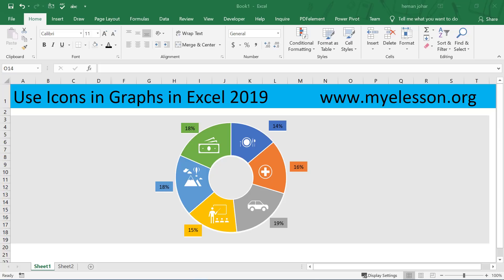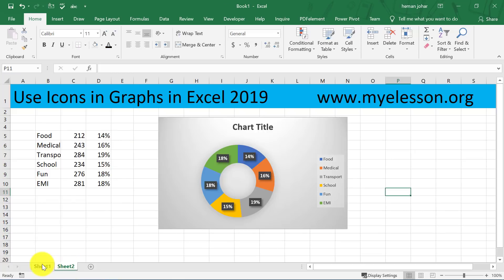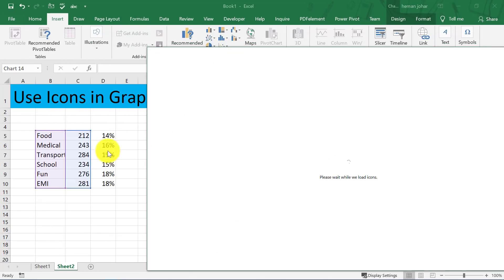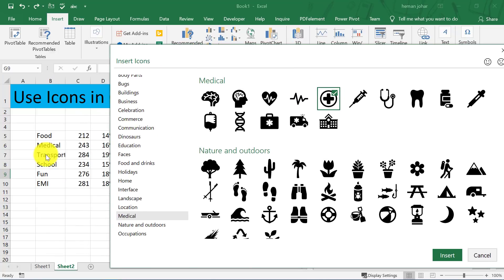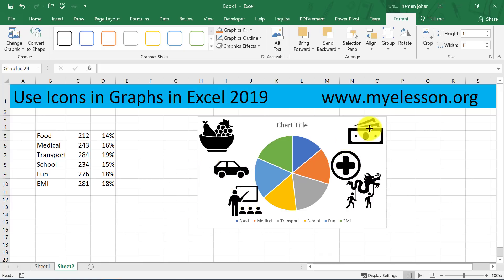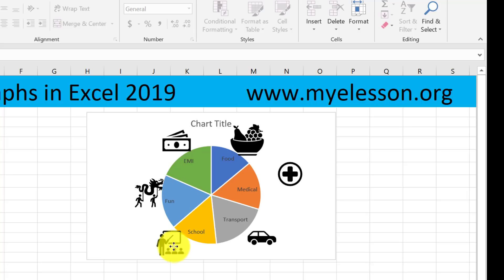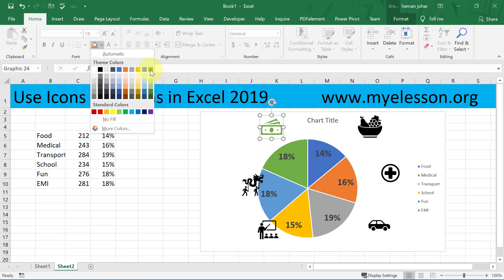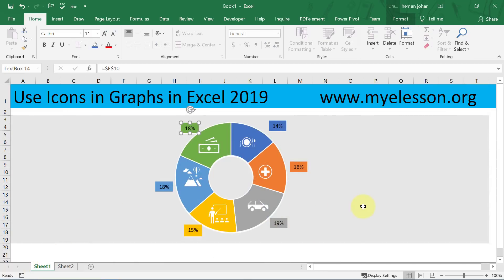Use Icons in Graphs in Excel 2019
Use Icons in Graphs in Excel 2019 to make your excel graphs more appealing. So instead of writing a header like Home, you can use the icon of a HOME excel and i can tell you that it will make your excel chart way more better than it did without the icon.

To insert icons in Excel 2019 , follow these steps
1 - go to Insert Tab
2 -  go to Illustrations section
3 -  choose Icons
4 - select a icon of your choice and select Insert
5 Thats it.
Once you have inserted an excel Icon you can then format icon any which way to suit your needs.
This excel tutorial covers all the aspects as to how to uses icons in Excel charts

Top Rated Products on Amazon That You Might Like